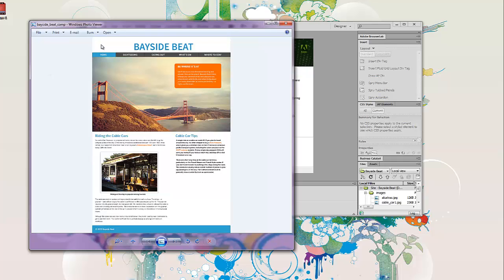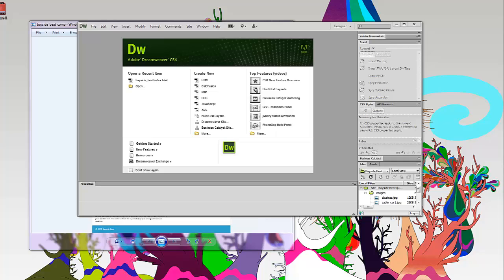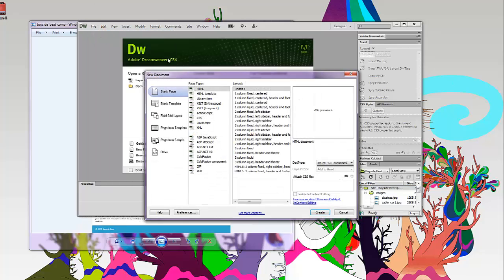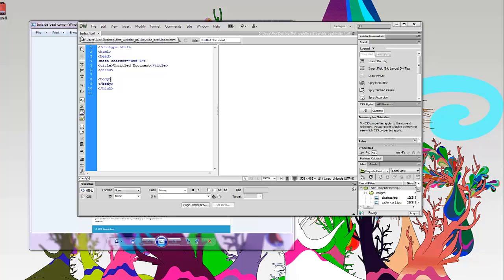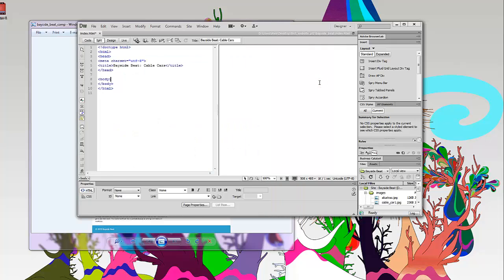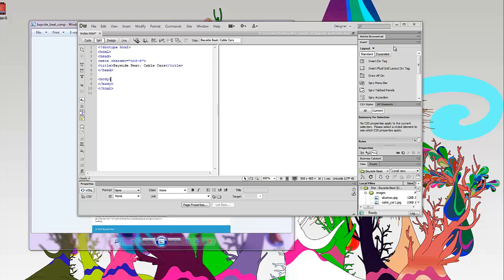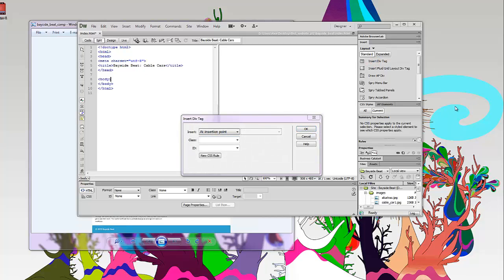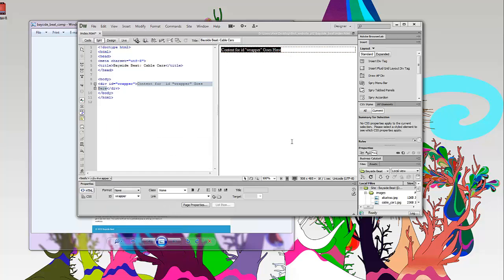Introduction to Dreamweaver: Class Two, Part One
In this video, we'll explore the page structure of a Dreamweaver website.